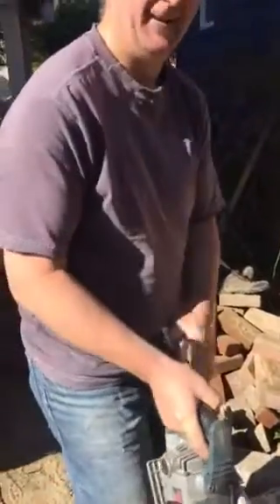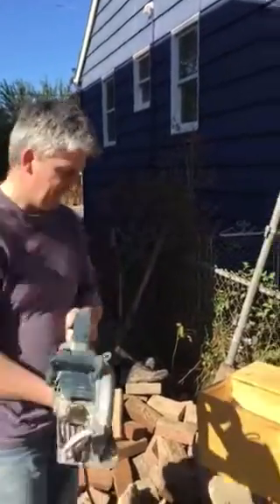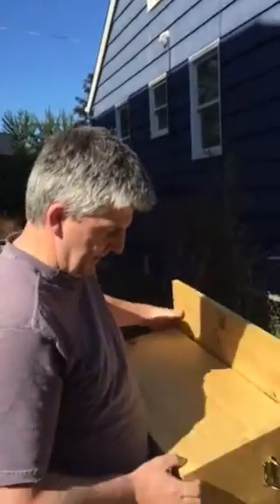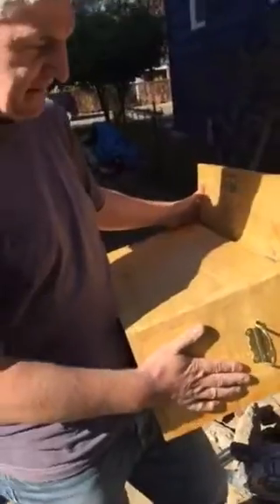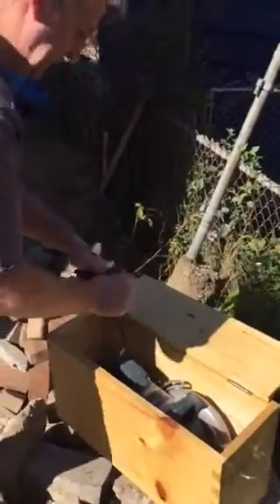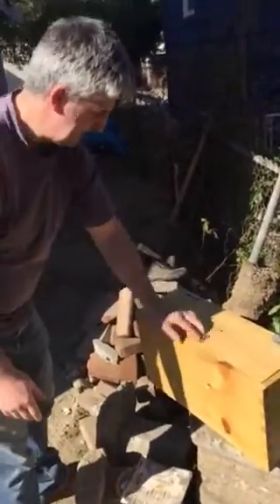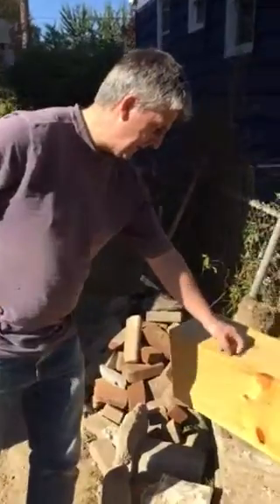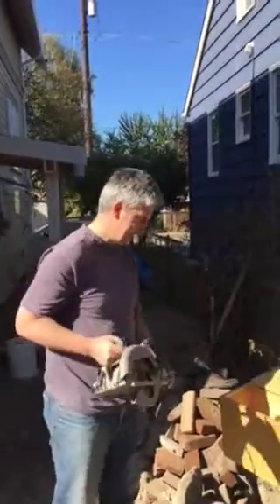Paul's Box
Paul built this dovetailed box to fit his circular saw